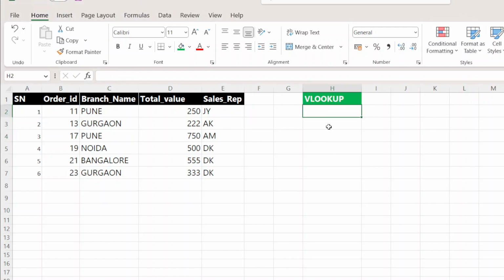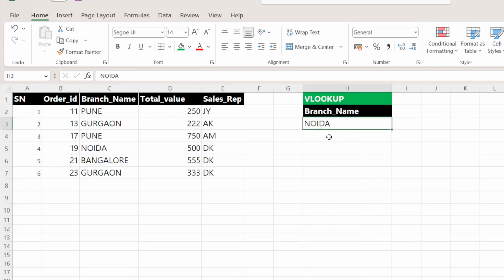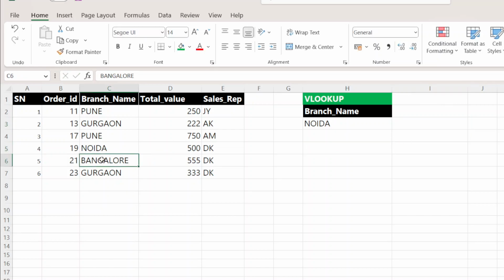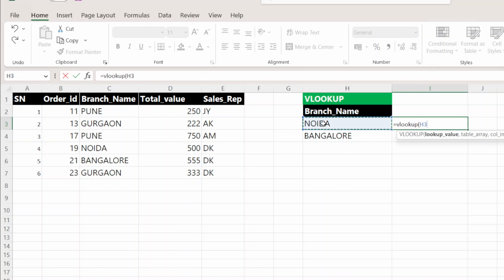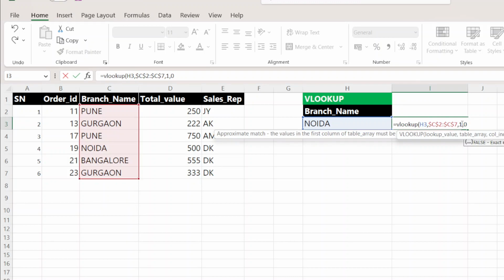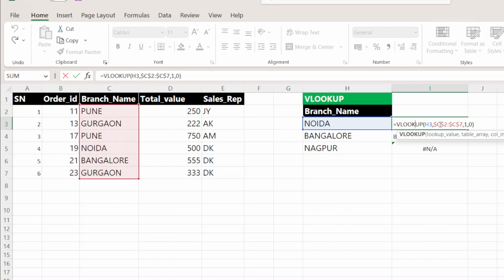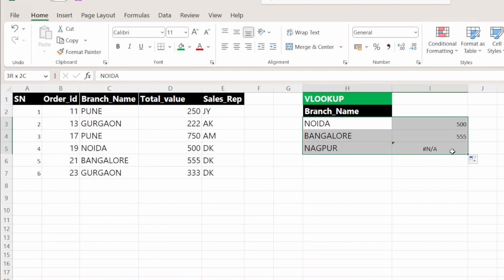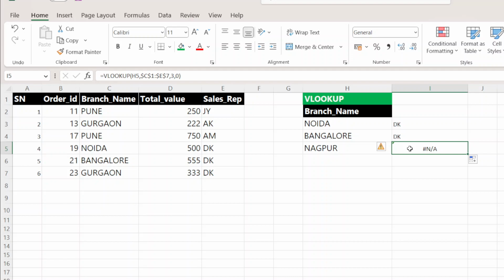VLOOKUP in Excel